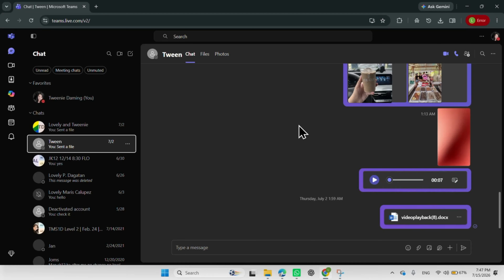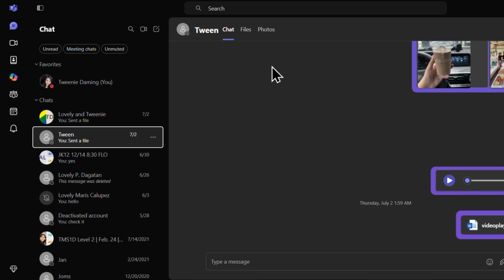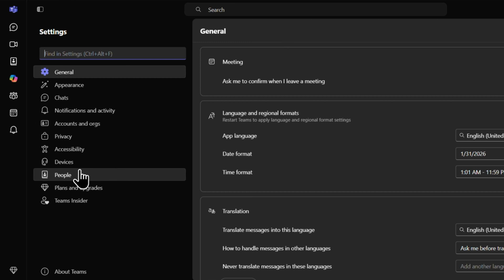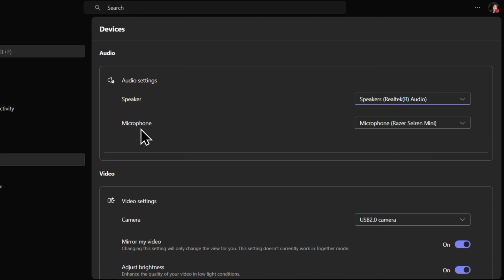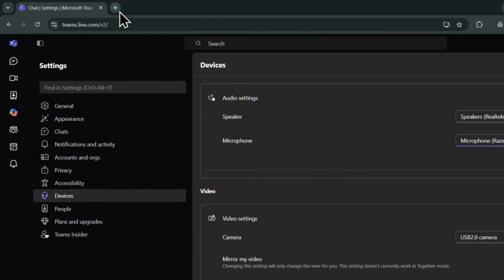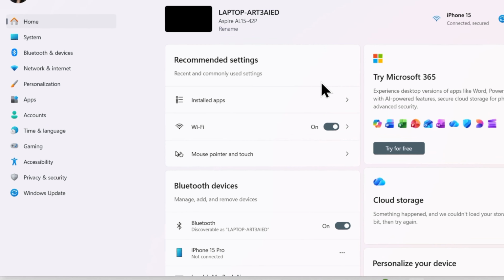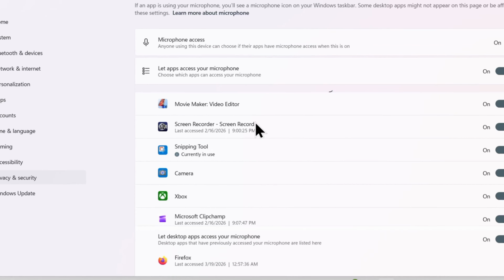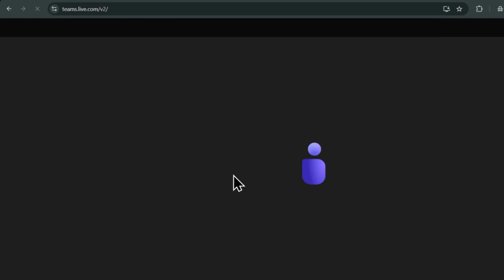Teams Microphone Not Working? Here's How to Fix It Step by Step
Teams microphone not working? Learn how to fix the Teams microphone not working issue with this easy step-by-step tutorial.
Follow these simple solutions to get your microphone working again in Microsoft Teams.

This step-by-step guide covers the most common causes of microphone issues in Teams and shows you how to fix them on PC and mobile.

📌 What you'll learn:

How to fix Teams microphone not working
How to check microphone permissions in Teams
How to select the correct microphone device
How to fix audio input issues on Windows and mobile
Common Microsoft Teams microphone troubleshooting tips
How to prevent microphone problems in future meetings